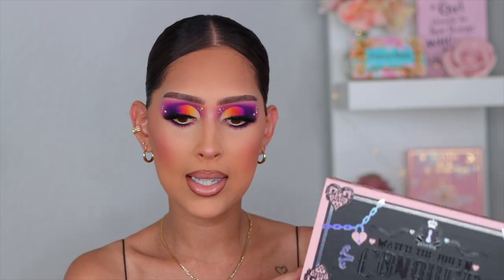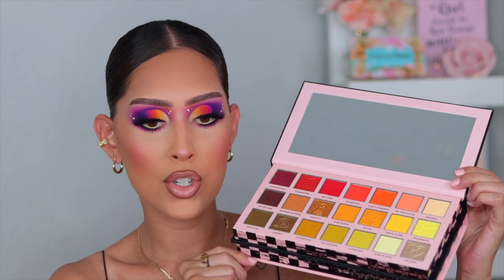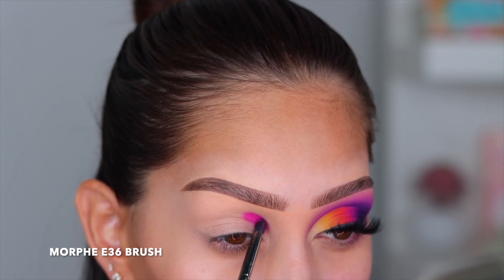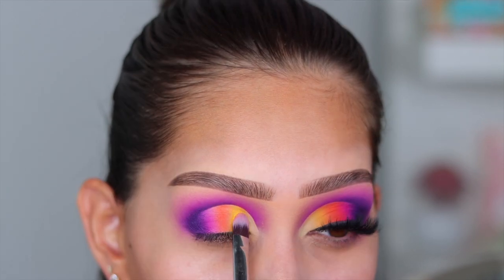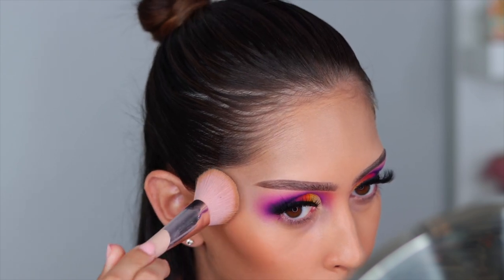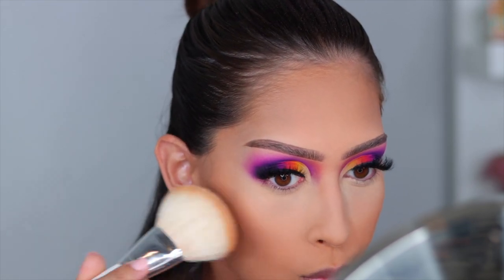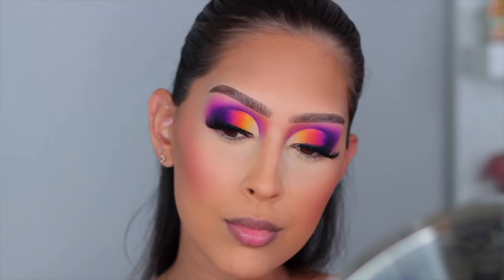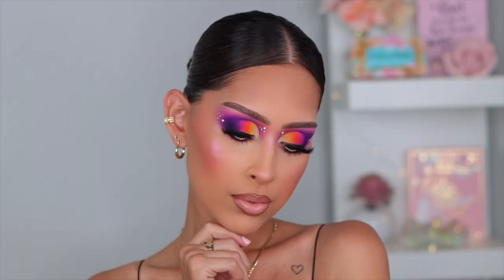P.LOUISE WATCH THE QUEEN CONQUER PALETTE & TESTING NEW MAKEUP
Hi loves ! Welcome back to another video my apologies for my absence on here but like I mentioned in today's video I just needed a moment for myself ❤️ I'm so excited to be back ! I'm feeling so much better. I love today's look and I hope you all enjoy it as well.

GLAMLITE: CODE (TATANISHA)

DOSSIER PURFUME: CODE (TATANISHA)
ALL PRODUCTS MENTIONED:

EYES:
P.LOUISE WATCH THE QUEEN CONQUER PALETTE
AMAZON GEMS
L.A GIRL NEON SHOCK WAVE LINER (SCREAMIN)

COMPLEXION
RMS Beauty "re" evolve RADIANCE LOCKING PRIMER
NARS LIGHT REFLECTING FOUNDATION (BARCELONA)
RARE BEAUTY BRONZING STICK (HAPPY SOL)
KVD GOOD APPLE CONCEALER (126)
COLLAB SET THE STAGE POWDER
CHARLOTTE TILBURY AIRBRUSH FLAWLESS POWDER (MEDIUM)
MAC MINERALIZED SKIN FINISH BRONZER (DARK TAN)
DANESSA MYRICKS DEWY CHEEK AND LIP PALETTE